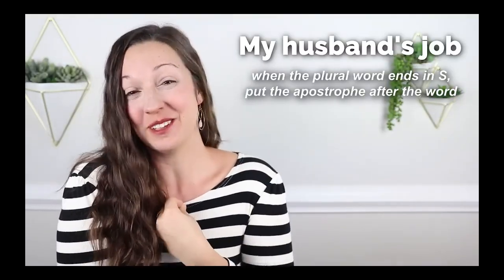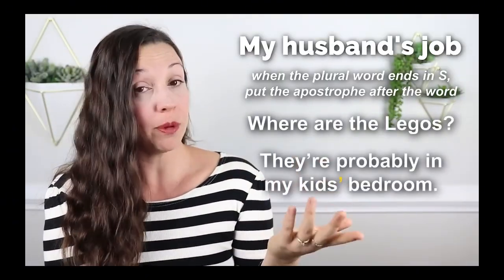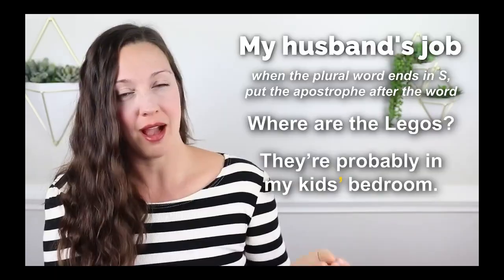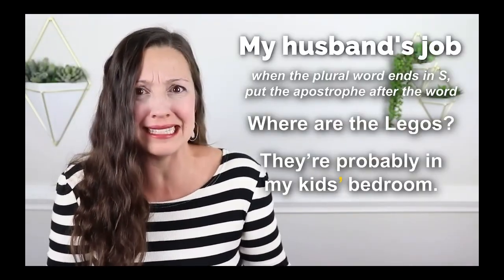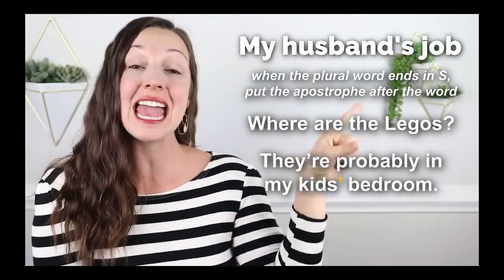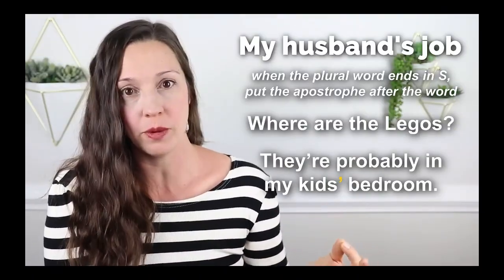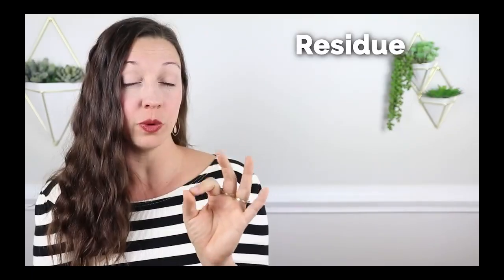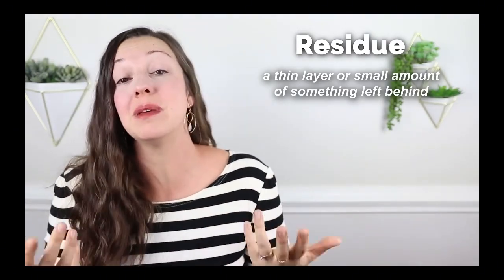从油管学英语